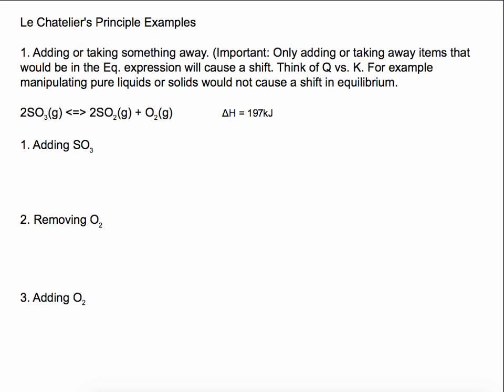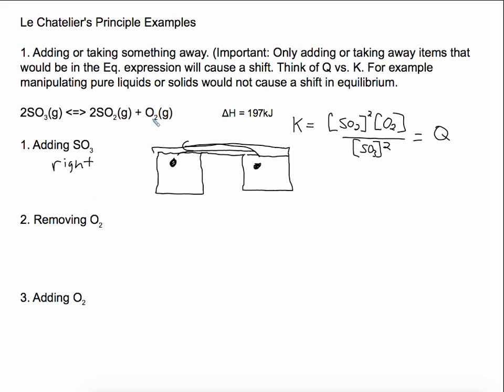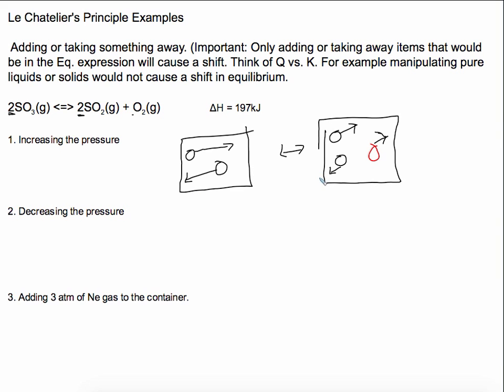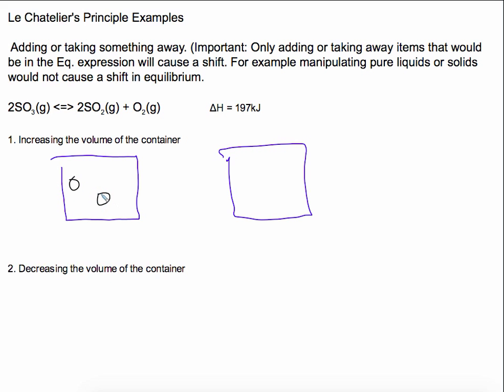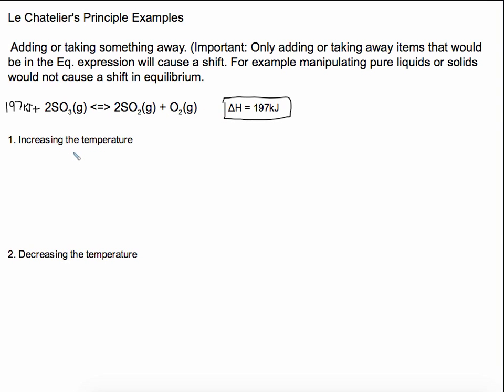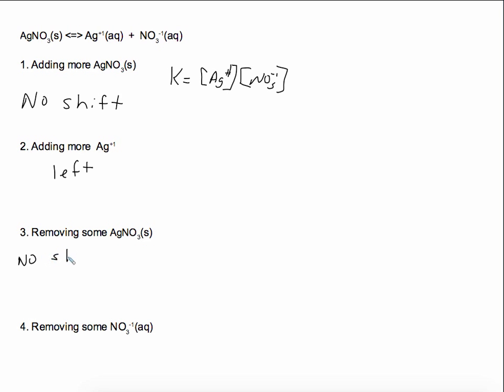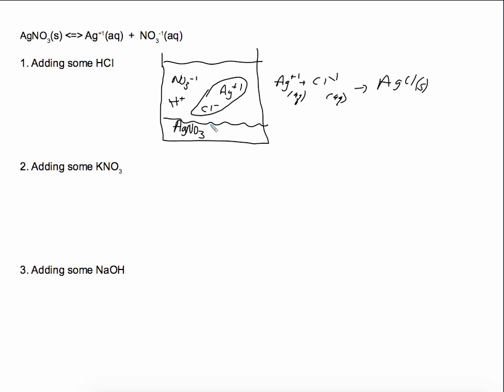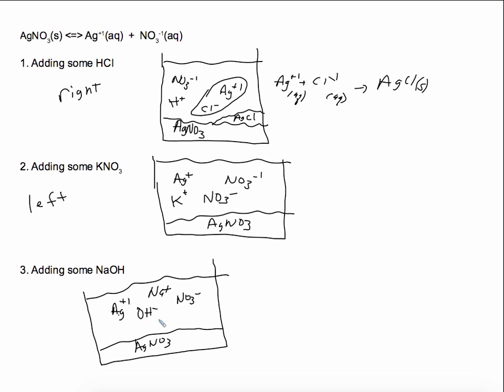Le Chatelier examples